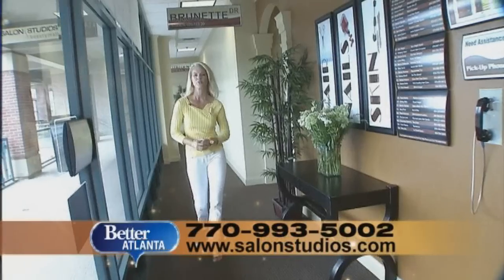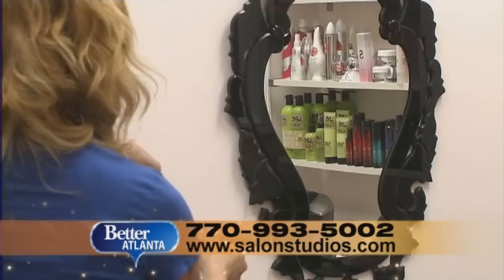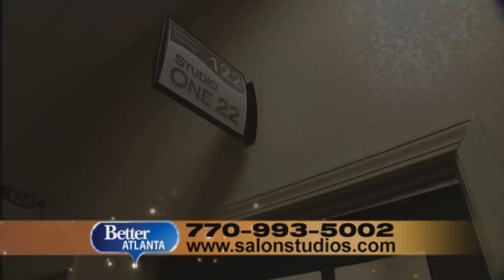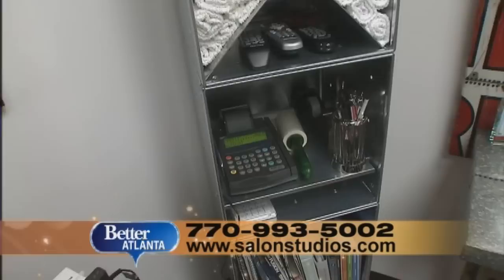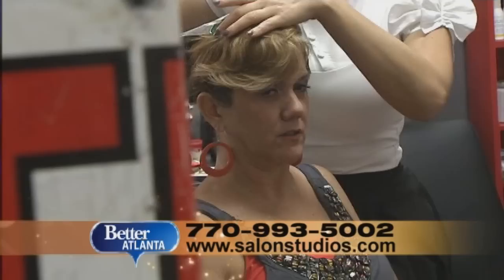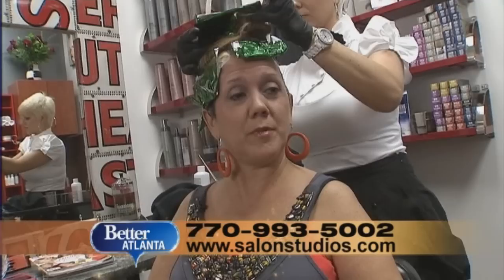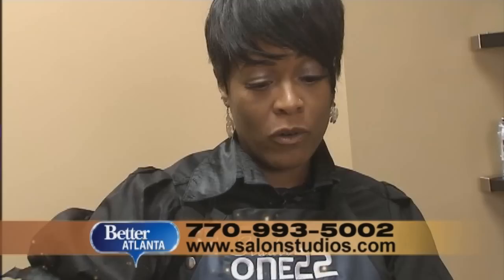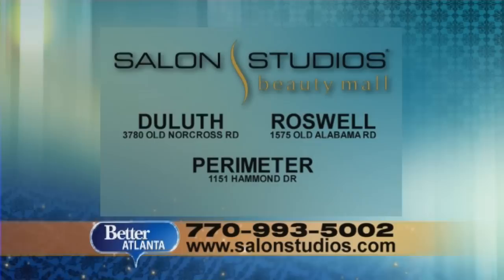Your Own Salon as Easy as Chair Rental! - Salon Studios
Salon Studios Beauty Mall  featured on Better Atlanta CBS 46 is the latest concept in Booth /Chair Rental Salons that provides beauty professionals with the freedom and flexibility of their own private studio. Salon Studios provides an upscale environment that has taken Booth Rental to the next level, without the upscale price. More specifically we are a collection of mini-salons all under one roof, similar to a mall. Each studio is a separate suite with a locking entrance and everything you need to run your own salon. Imagine having all this and still paying booth rental rates. It's now a reality!